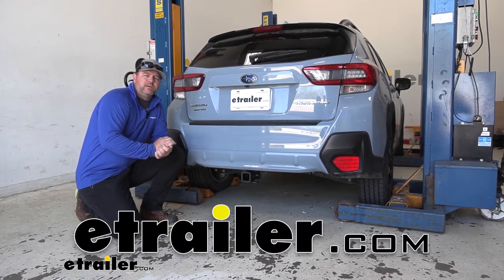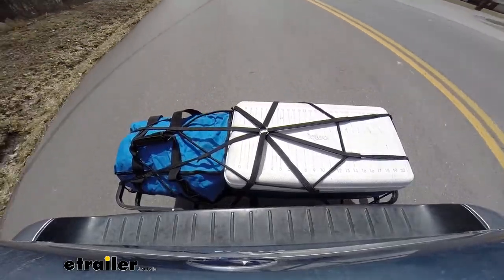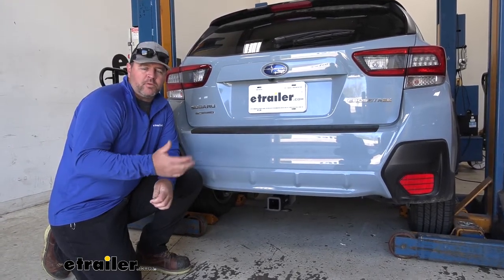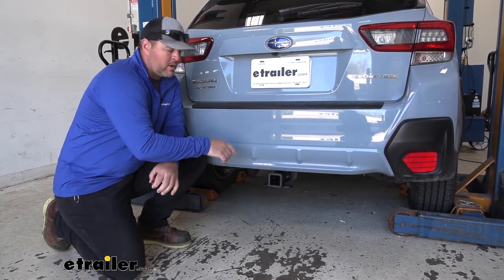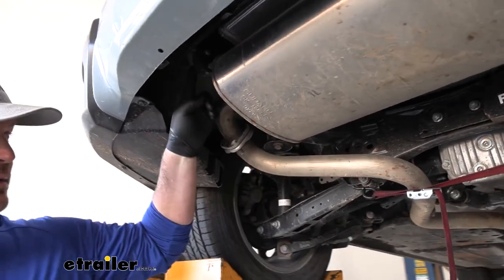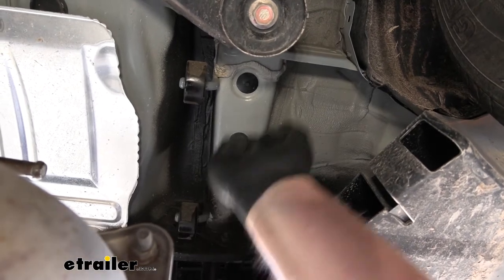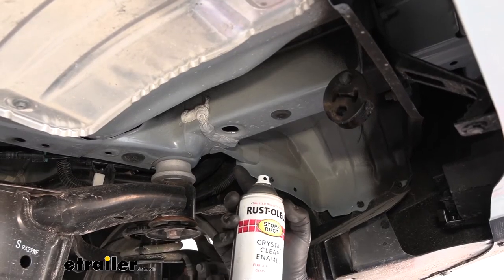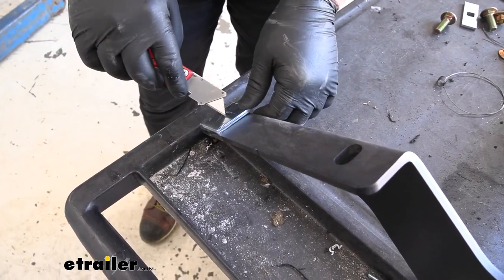etrailer Class III Trailer Hitch Installation - 2020 Subaru Crosstrek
Hey everyone. Shane here with the etrailer.com. Today I have a 2020 Subaru Crosstrek. I'm going to walk through how to install the etrailer.com Class 3 Trailer Hitch Receiver. This is what our hitch is going to look like on the vehicle. You can see the cross tube is completely hidden all you can see is the receiver tube.

It's going to maintain a nice clean look on the back of the vehicle. Adding a Class 3 Hitch like this is going to give you a lot of different options. Maybe we have some bikes we're tired of loading them inside and I'm going to put them on a bike rack but we don't want to get a bike rack that we have to put up on top of the roof to lift their bikes up and then pull them down each time you want to use them. Having a hitch is going to make it a lot more easier for loading those bikes. Then you want to put a cargo carrier on it.

Get a few things from inside to the outside, make a little bit more room for our passengers. Maybe you want to pull a small trailer. This hitch is going to allow us to do all of those things. We're gonna have a two inch by two inch receiver tube opening, so it's going to work well with a variety of different hitch mount accessories. Reinforced collar give us a little extra stability there.

Hitch pin hole which is here It's going to be five eighths of an inch in diameter and I'm going to take a standard five eighths hitch pin, this is what's going to secure your items into the hitch. Hitch pin and clip does not come with a hitch, however, they can be on here at etrailer.com. We're on a rolled steel safety chain loops. See very large openings will accommodate larger size safety chain hooks. Now I'm gonna give you a few measurements and weight capacities to help you when deciding on any of those hitch mounted accessories like your bike racks, ball mounts, and cargo carriers.

From the center of our hitch pin hole to the outermost part of our bumper is going to be about three and a half inches. Keep that number in mind for any of your hitch mount accessories that may fold up against your vehicle like your bike racks and cargo carriers. You want to make sure they're not going to make contact. From the ground it's that innermost part of the receiver tube it's going to be about 14 and a half inches. Keep that number in mind for any of our hitch mount accessories that may require a little bit more ground clearance. As far as your weight capacities go we're going to have a 525 pound max tongue weight which is a downward pressure on the inside of the receiver tube. So when you're loading the cargo carrier, bike rack or even a trailer, the tongue weight you want to make sure not exceeding that. Gross vehicle weight rating or towing capacity which is going to be 3,500 pounds. That's how much the hitch can pull. It's going to be the trailer plus the load included. I always recommend checking the owner's manual of the vehicle. Make sure the vehicle can withstand that amount of weight and I'm gonna go with the lowest number between the vehicle and the hitch. Now that we've gone over some of the features, let's walk through how to get it installed. To start our installation We're going to take a strap We're going to hang it anywhere you can hook it to, We want to make sure we're going underneath our exhaust, what we're going to have to do, is we're going to have to lower it. We're going to have a couple of hangers we need to remove You're gonna have one here on the passenger side rear. You're gonna add two on the driver's side rear. We're gonna move up here. We're going to have one right in front of the axle. We're gonna remove those three, allow our exhaust to hang just a little bit. And we're gonna spray each one with some lubricant or soapy water. You can take a very large screwdriver, a pry bar. If you have an exhaust hanger tool removal tool or pliers you can use those. We're just going to work that off of there. We're going to do that same thing with the remaining three. Next thing we need to do is on each frame rail we're going to have three plugs. We need to remove the rear most one, and the forward most one. You can use a trim panel tool, flathead screwdriver, we'll pop each one of those out on each side. Then what we need to do, is this very forward hole, We need to enlarge the opening so that our hardware will fit up inside. You can do it a couple of different ways. You can use a grinding bit, a cutting wheel. I find that a grinding bit actually opens it up a little bit better. So whatever means you have, you just need to make sure you're able to get the hardware inside. The thing I recommend is taking some clear coat